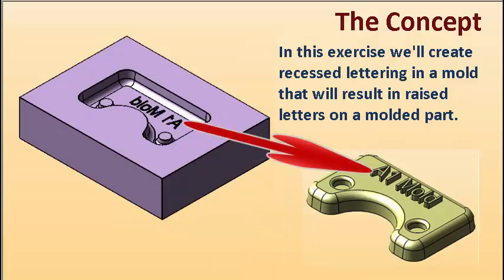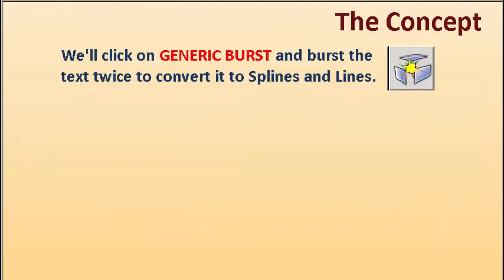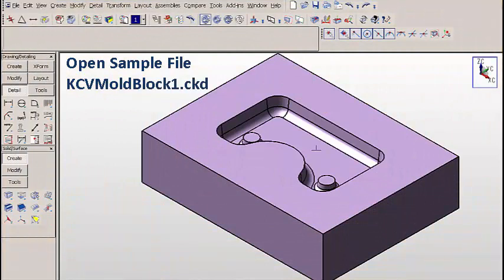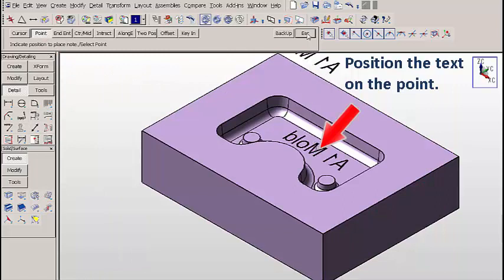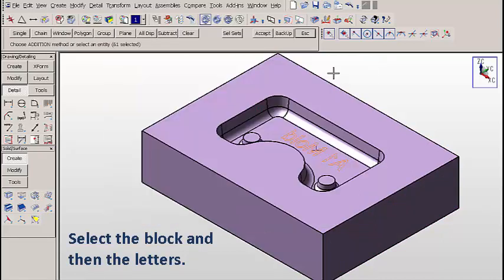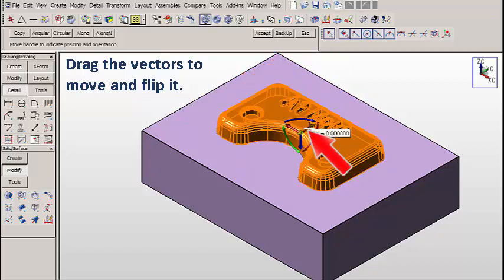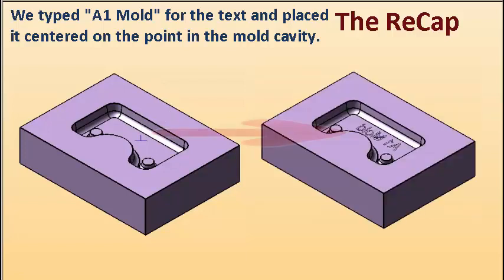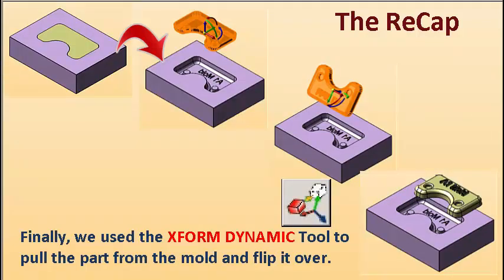KeyCreator - Detailing, Part 6